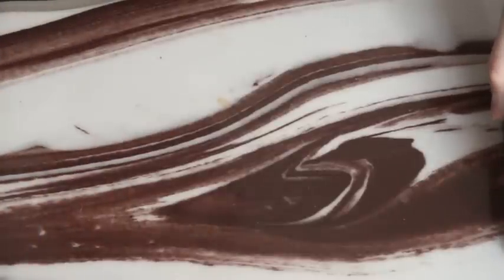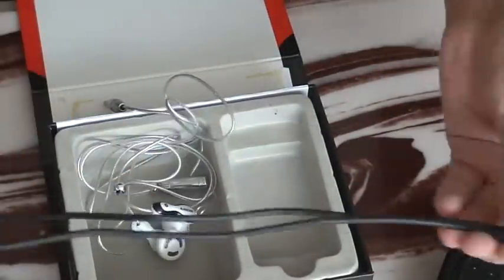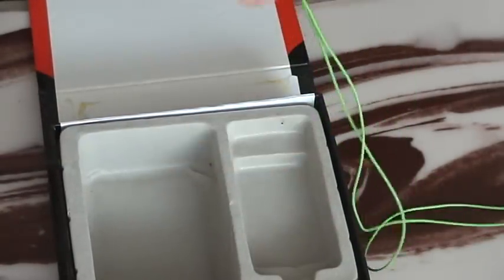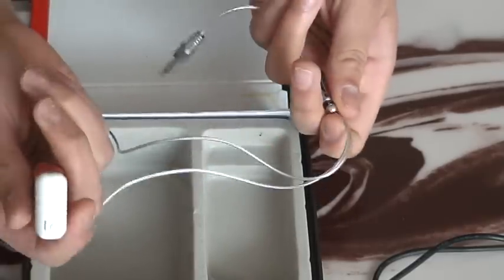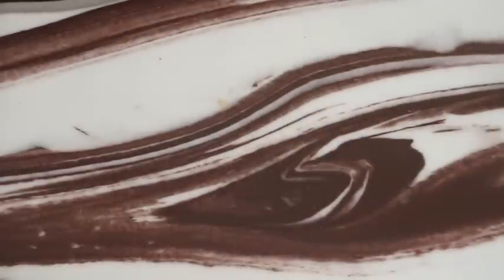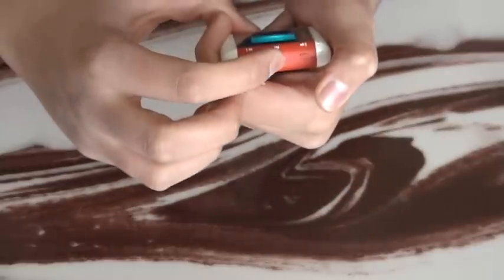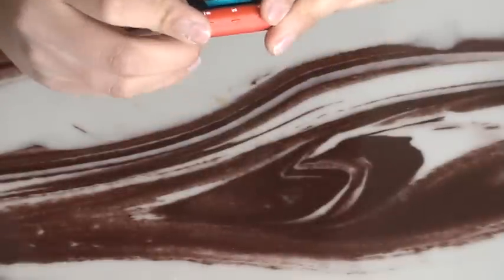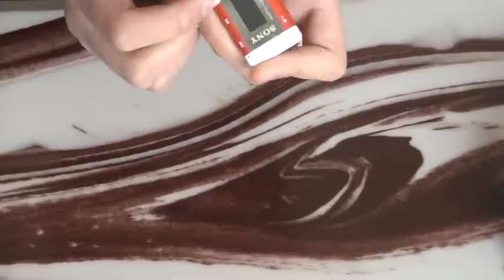sony mp3 player